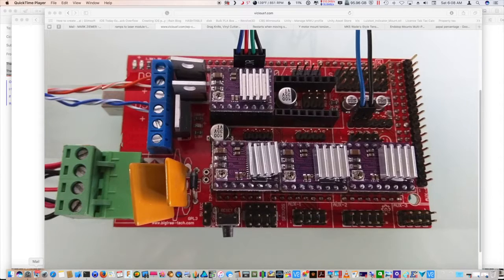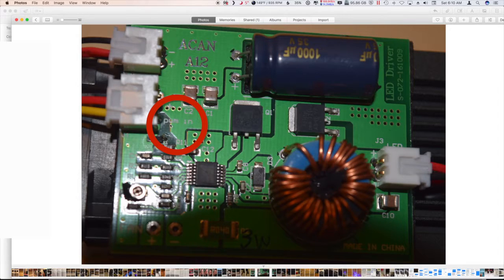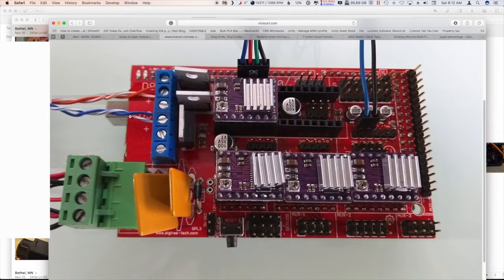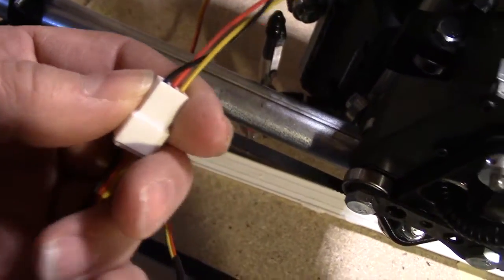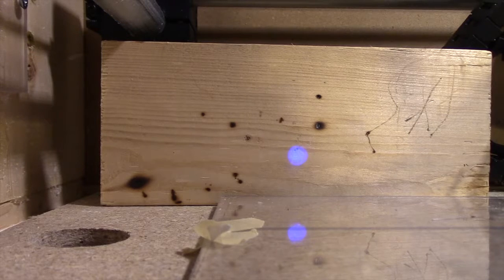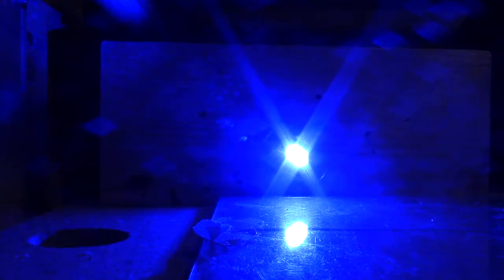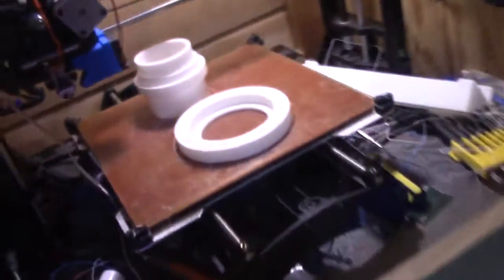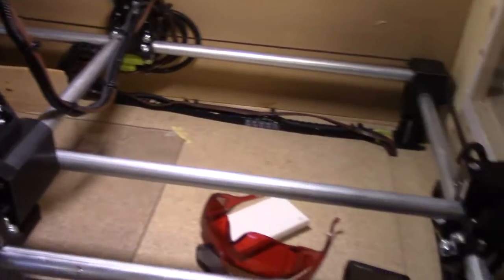Mostly Printed CNC MPCNC Part 7: Laser Wiring and Smoke Exhaust Plans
Laser wiring and smoke exhaust plans

Intro Music